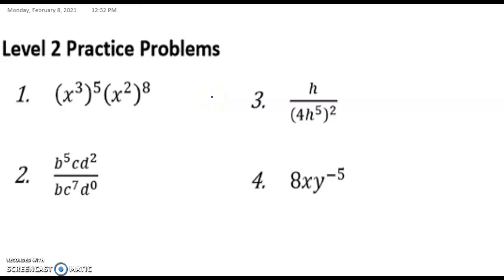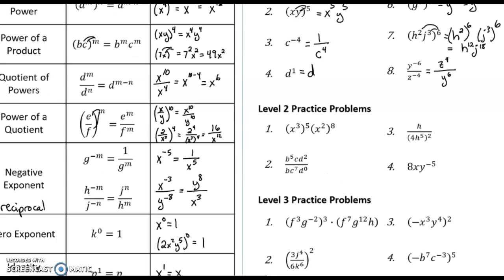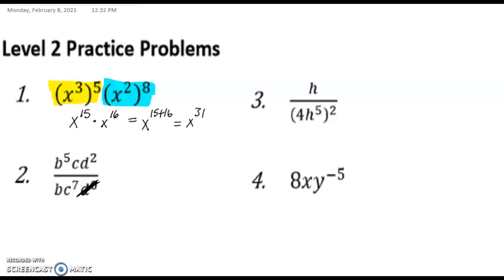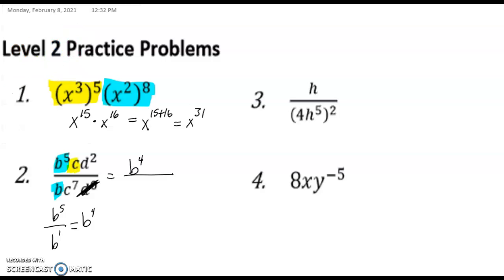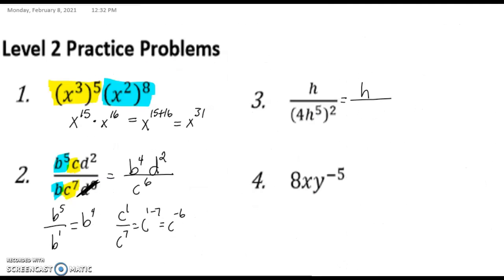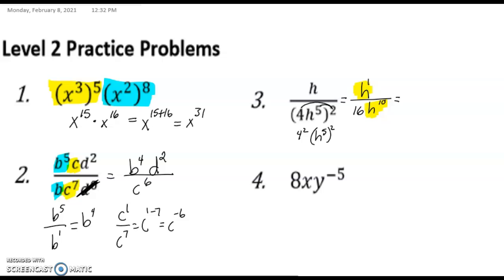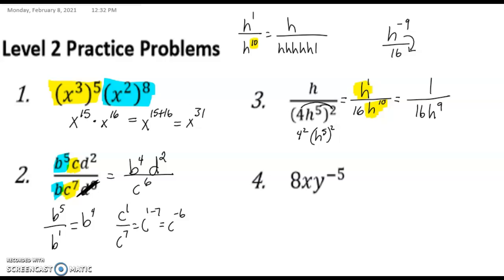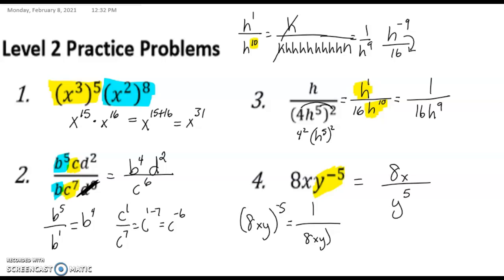ALG1 6.1 Level 2 Exponents